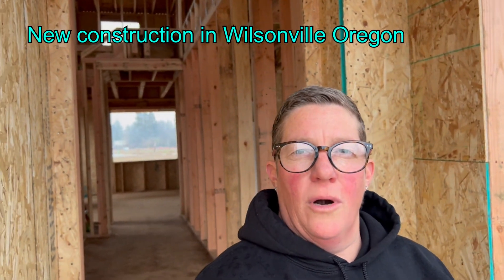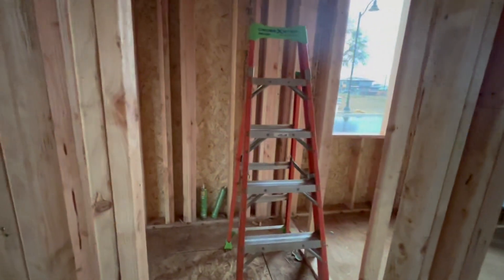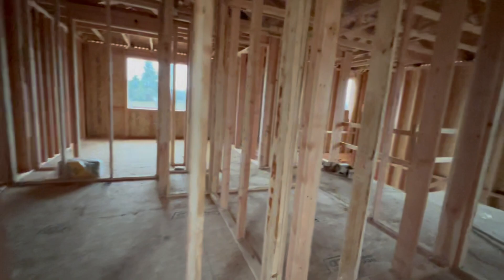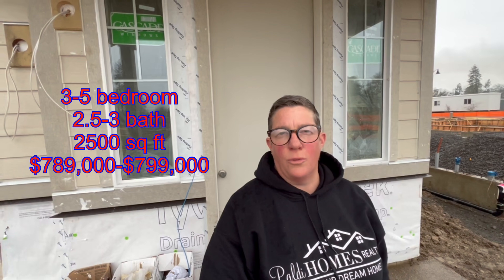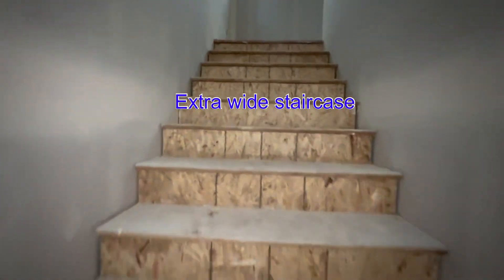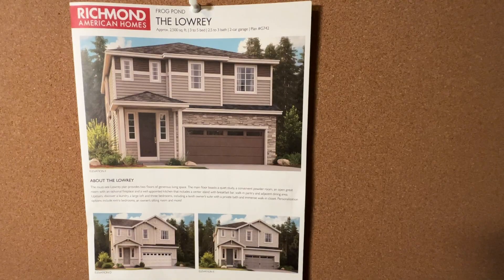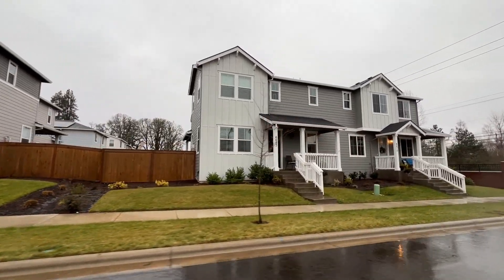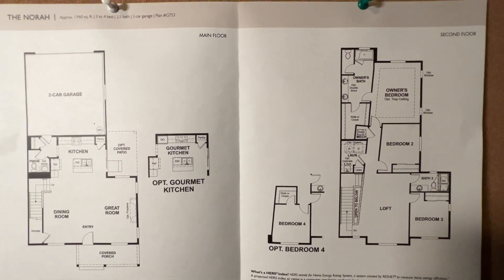New Construction Homes Wilsonville Oregon | Living in Wilsonville Oregon | Moving to Wilsonville OR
New Construction Homes in Wilsonville Oregon are a wonderful opportunity to get into a home that you are the very first owner and  if you get in early enough you can pick all the finishes. New construction homes come with a significant financial benefit: low maintenance costs in Wilsonville Oregon. With modern plumbing, appliances, heating, and air, a new construction home can leave you worry-free for several years. Built in accordance with the latest building codes and safety regulations, new construction homes are engineered to require less care and maintenance. With less to worry about and fewer unexpected out-of-pocket expenses after move-in, you can spend time enjoying your new home and exploring your new community rather than making repairs and updates to an existing home in Wilsonville Oregon. With a new construction home, you can trust everything is updated, your plumbing will work and you won’t have any foundation problems that must be fixed before you can move into the home.  You also don’t have to worry about missing or dated appliances, as new construction homes often come with state-of-the-art appliances already installed. With modern construction and the integration of advanced technologies comes the added benefit of energy efficiency. New construction homes are built with the latest advances in construction materials and building practices, which can give new homeowners the benefit of reduced monthly utility bills in Wilsonville Oregon. Many new construction homes are certified by an independent, third-party home energy rater, which requires the home to meet certain energy standards and requirements. This means the home will include insulated walls and ceilings, helping to reduce heat loss during winter and keeping your home cool during summer. Many new homes also include high-efficiency central air conditioning, further reducing utility usage Wilsonville Oregon.
🤔Thinking of Moving to Oregon?  Let me help!

ATTN: REAL ESTATE AGENTS! EXP IS AN AMAZING COMPANY I’M SO GLAD I MADE THE SWITCH – if you want to know more about why everyone at EXP love it so much, schedule to chat with me about it
If this is your first time to this channel, and you want to know everything about eating, sleeping, working, playing, the good, and the bad of living Oregon, then subscribe▶ and tap the bell🛎 for notifications so you can be the first to know about the current market Oregon.😁

We get calls and emails everyday from people just like you, looking for help on making their move to Oregon and we absolutely love it.😍 Whether you are moving in 9 days or 90 days, give us a call☎, shoot us a text📝, or send us an email📨 so we can help you make a smooth move to Oregon.

Merin Paldi Oregon City Oregon Real Estate Agent | Oregon Real Estate License# 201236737 | Brokered by EXP Realty license #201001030